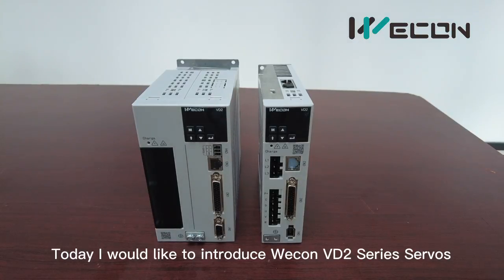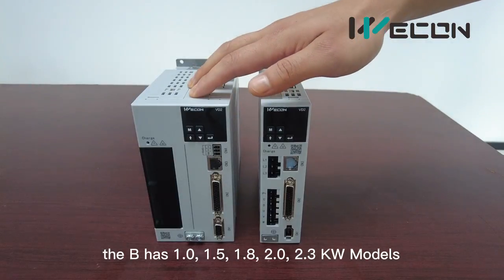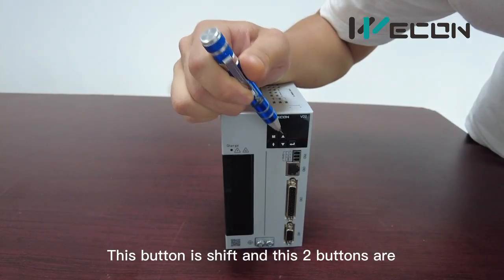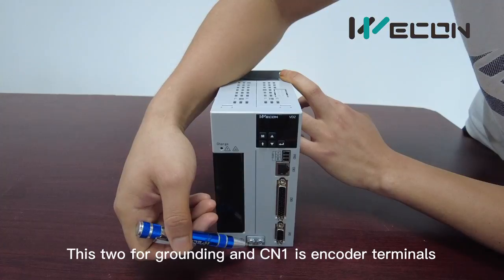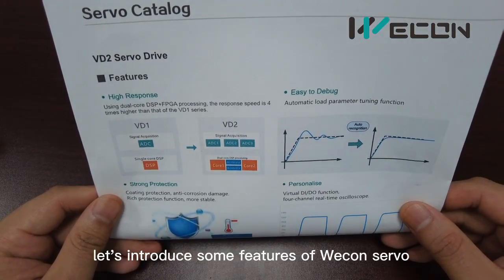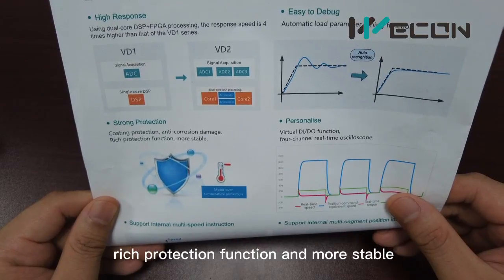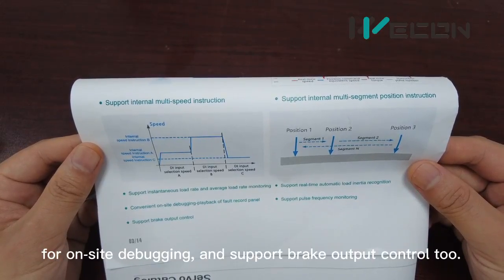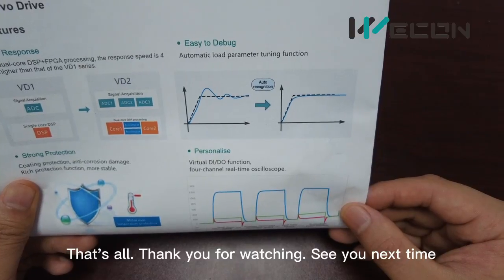Production Introduction-Wecon VD2 Servo Introduction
Wecon VD2 Servo Introduction

High Response
Using dual-core DSP+FPGA processing, the response speed is 4 times higher than that of the VD1 series.

Easy to Debug
Automatic load parameter tuning function.

Strong Protection
Coating protection, anti-corrosion damage. Rich protection function, more stable.

Personalise
Virtual DI/DO function, four-channel real-time oscilloscope.